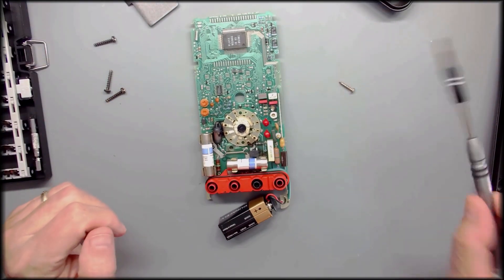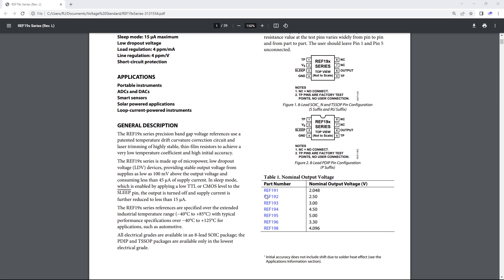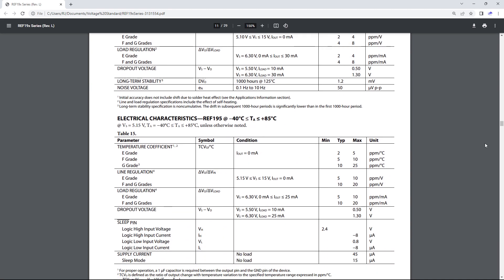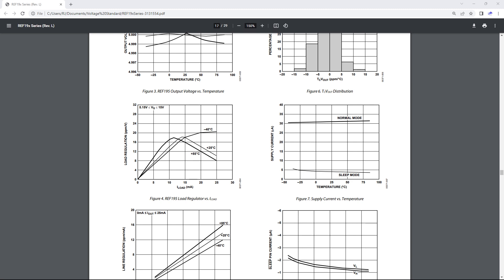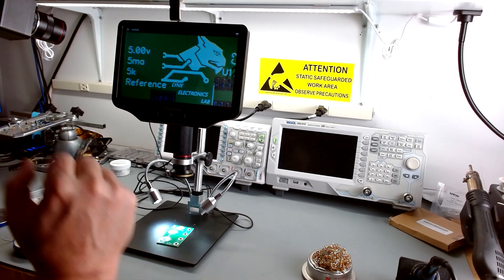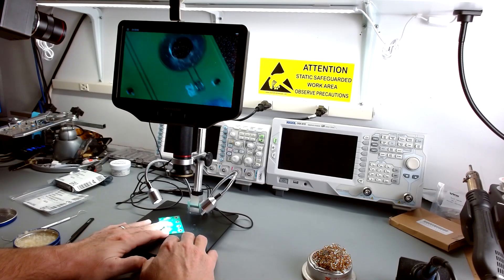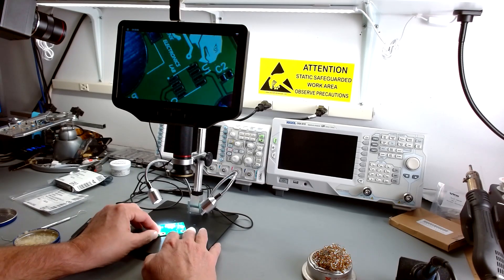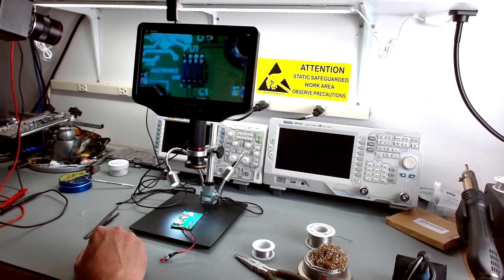Design and Build the DMM-1 Meter Calibrator.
In this video we will design a DIY voltage/milliamp/resistance reference to test our meters with.